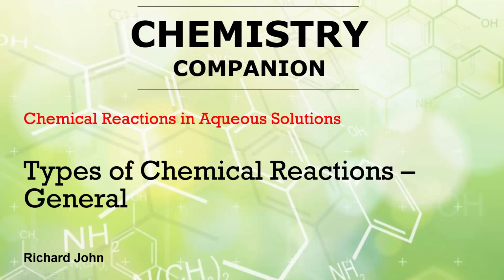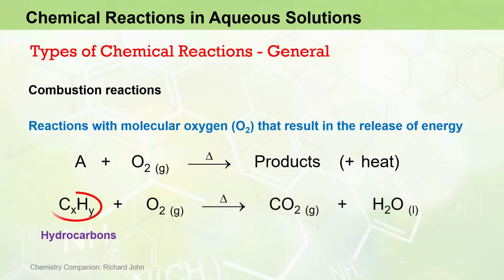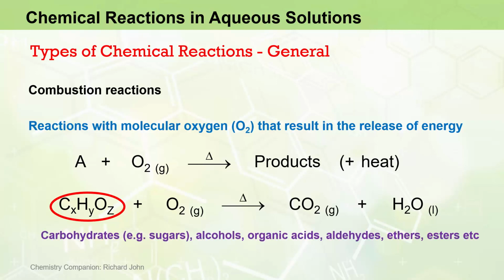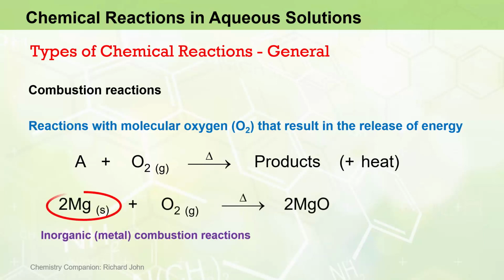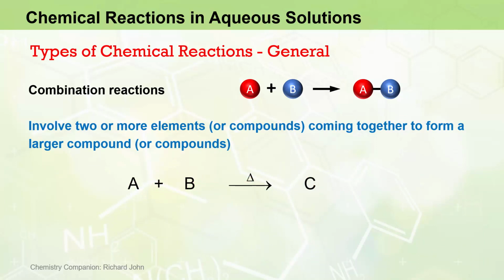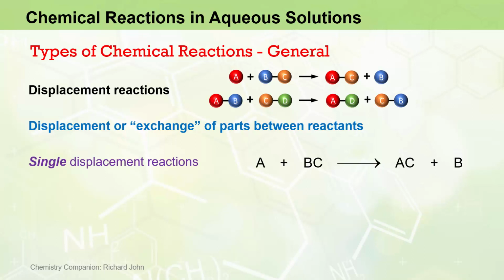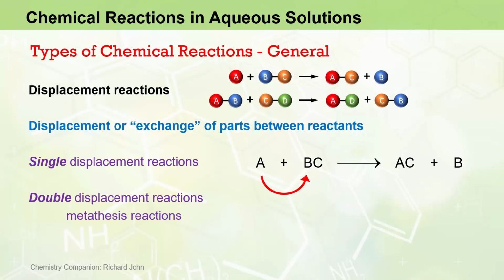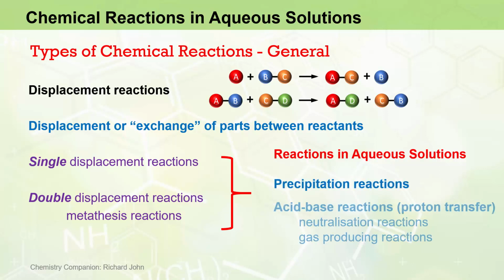6.4.1 Types of Chemical Reactions (General)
In this video we look at classifying general types of chemical reactions before focussing, in following videos, on chemical reactions that occur in aqueous solutions.
Metathesis reactions
Precipitation reactions